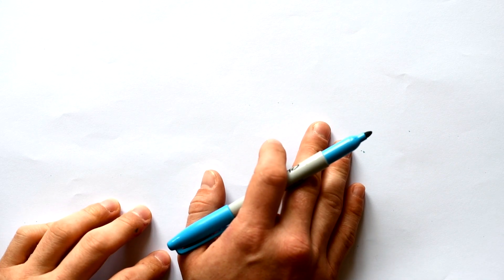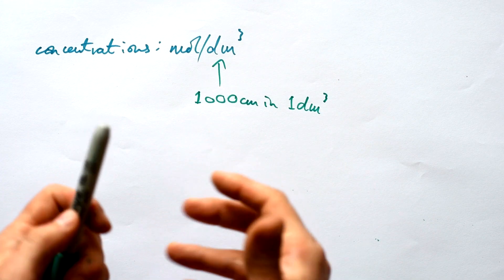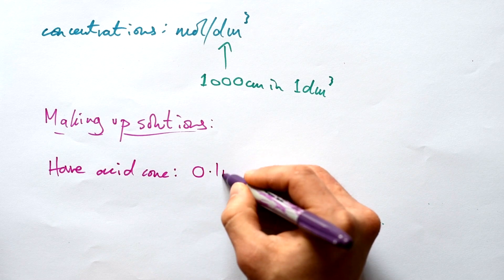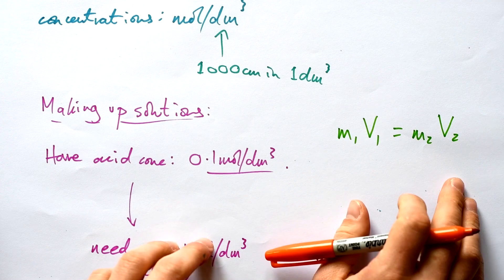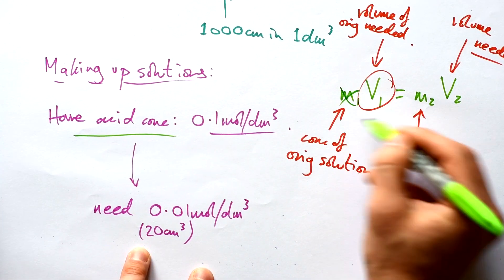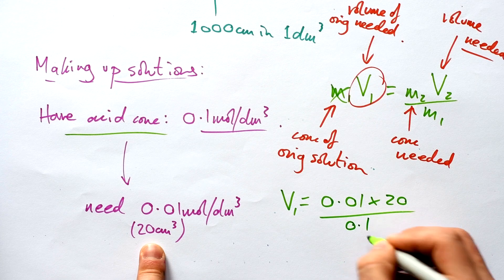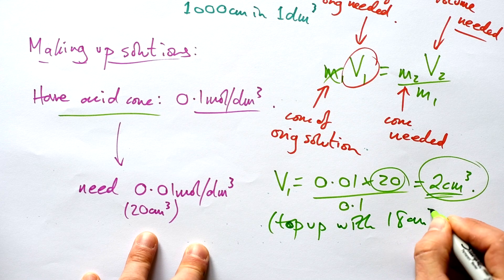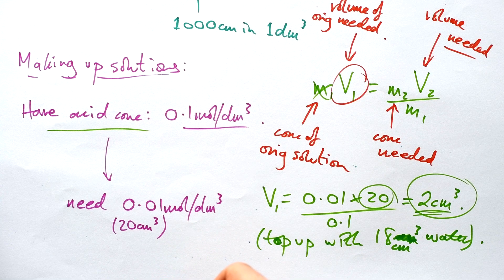Solution Concentration - Biology & Chemistry (GCSE) (old version)